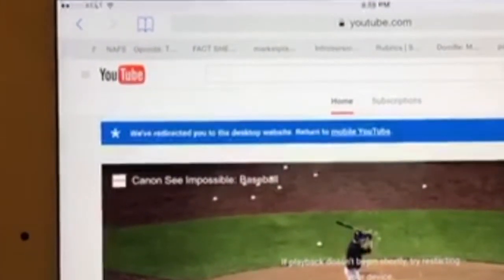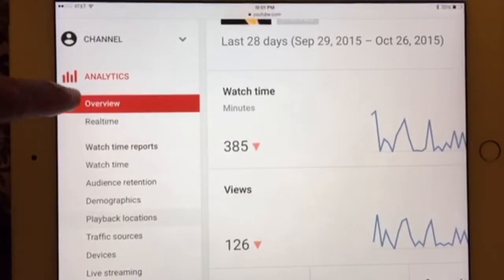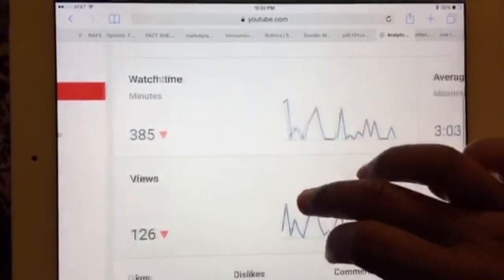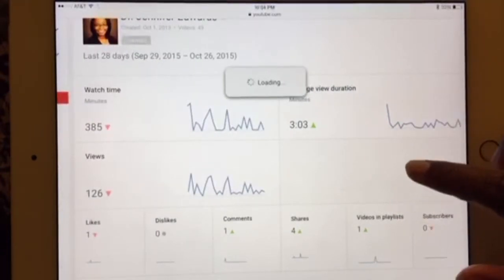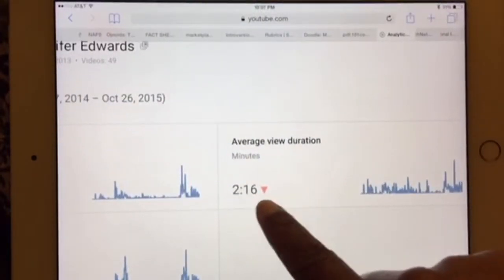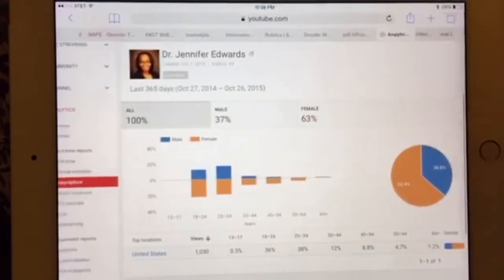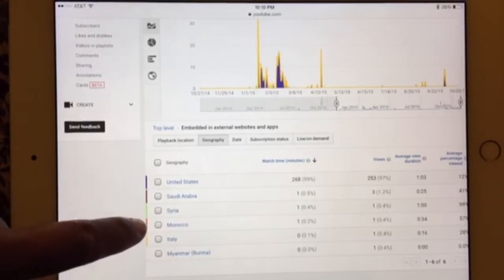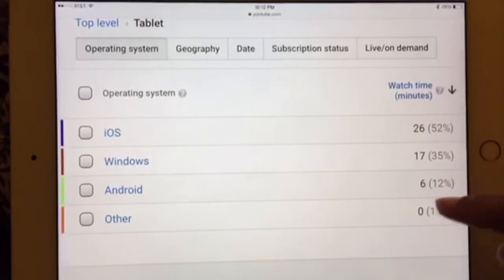Social Media Analytics Week (Day 3/5) - YouTube Analytics Made Simple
This video was part of a "Social Media Analytics Week" series. Each day focused on a different Social Media technology including: Twitter, Facebook, Periscope, Klout, Pinterest, and YouTube.

This video focused on "Social Media Analytics Week (Day 3/5) - YouTube Analytics Made Simple"